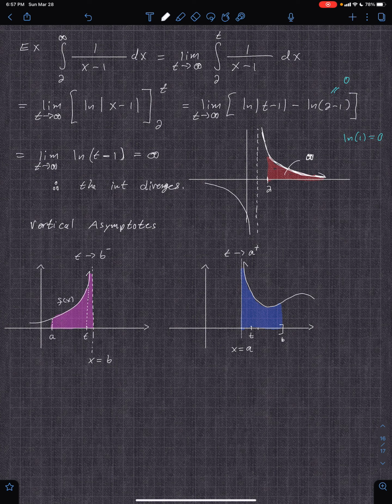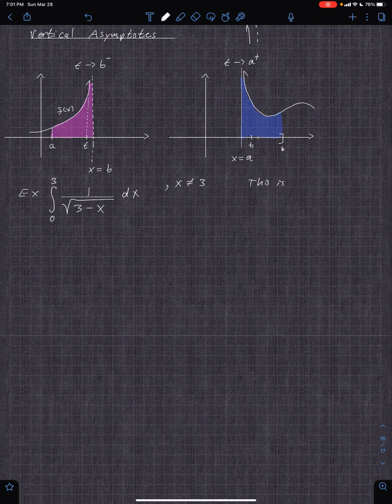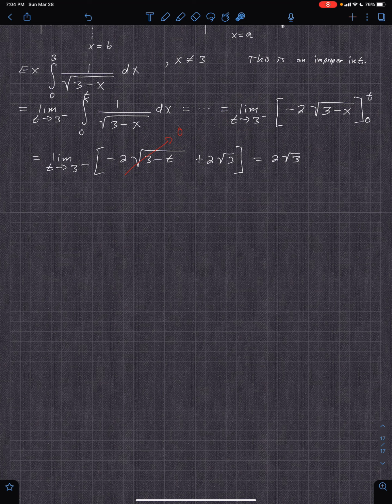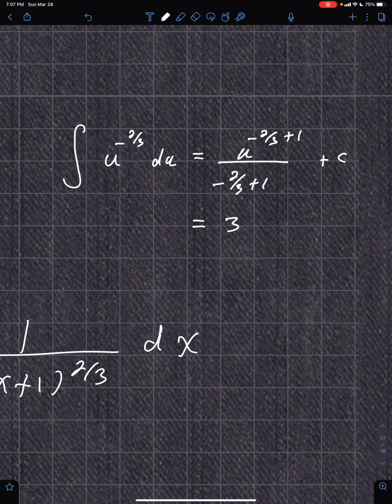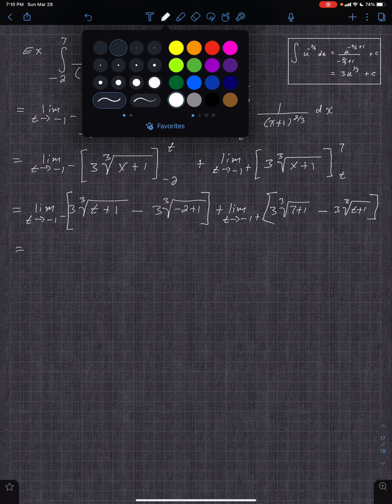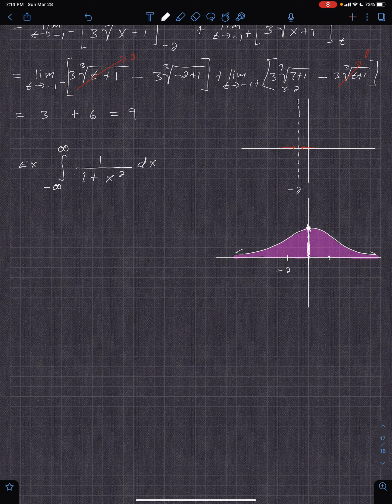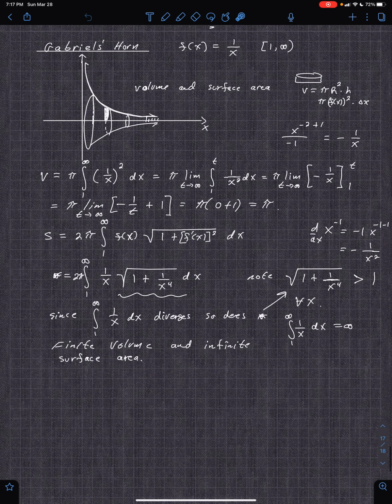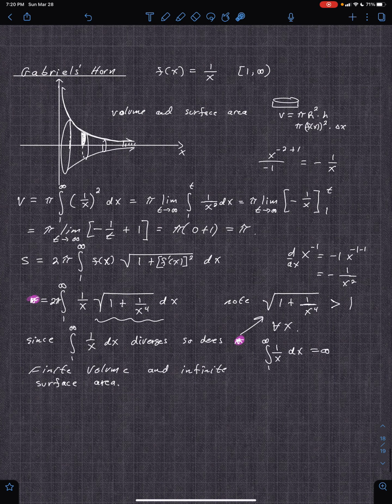Math 65B 8 8b Improper Int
This is a second video on the concept and examples with improper integrals.